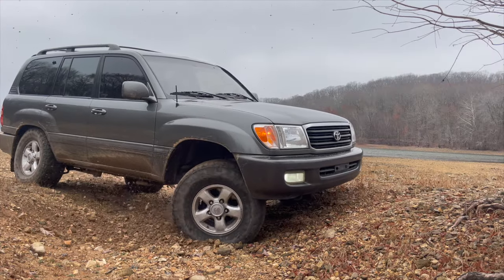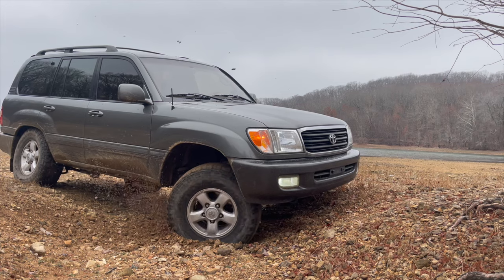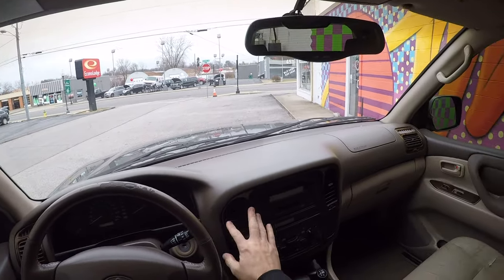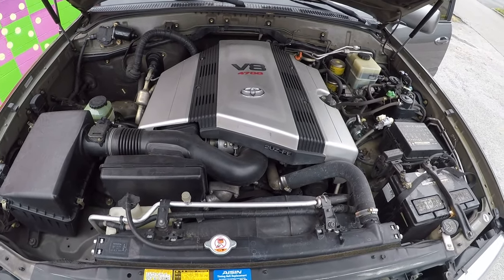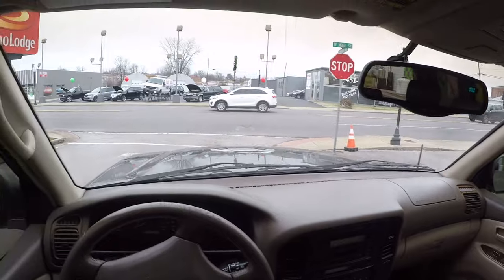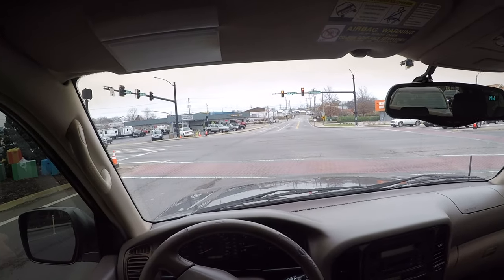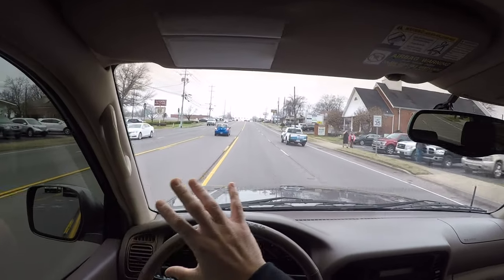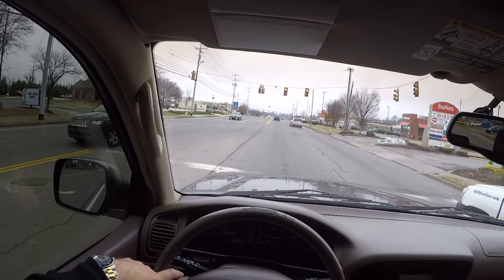2000 Toyota Land Cruiser Review (300,000 Miles Later, Is It Worth It?)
300,000 miles later, is the 2000 Toyota Land Cruiser still worth it?

LED Bulbs Land Cruiser

MaxTrax Vehicle Recovery Board

ARB Tire Repair Kit